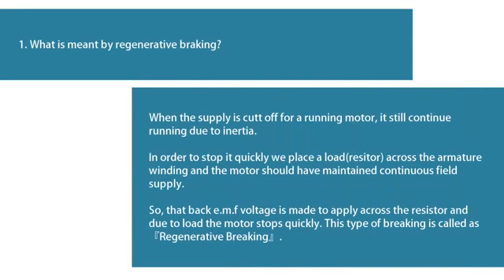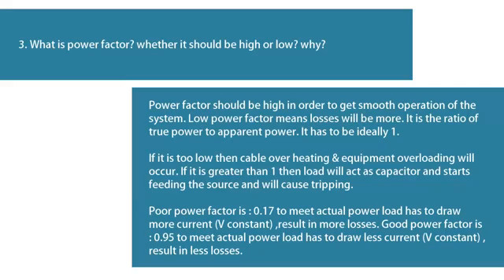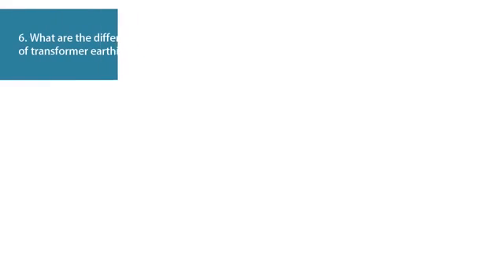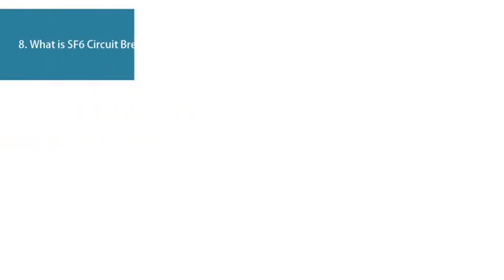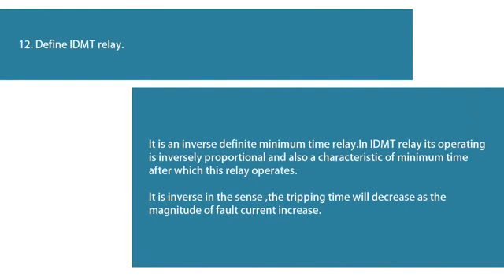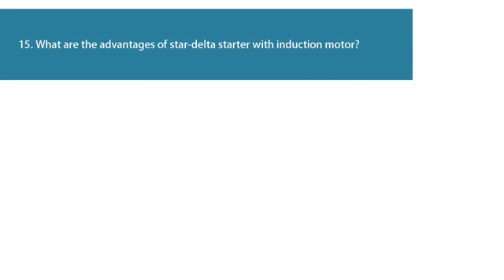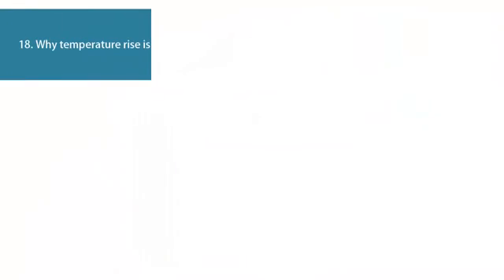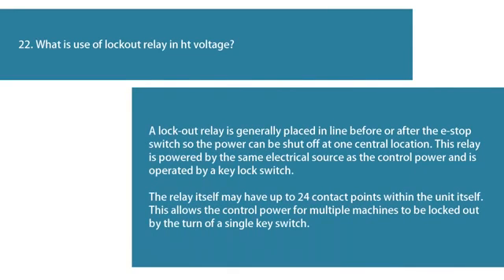Interview questions of electrical engineering. L&T company#best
L&T company interview questions